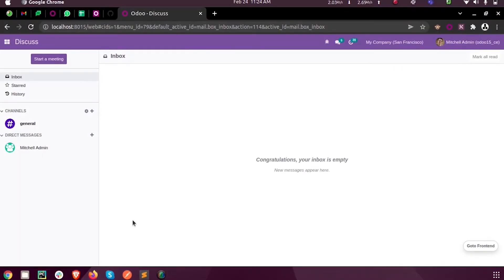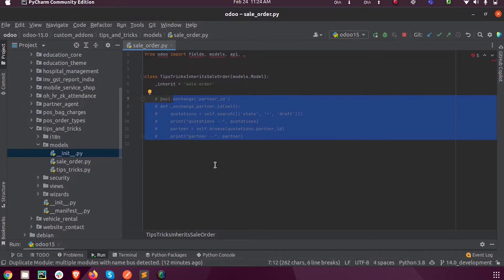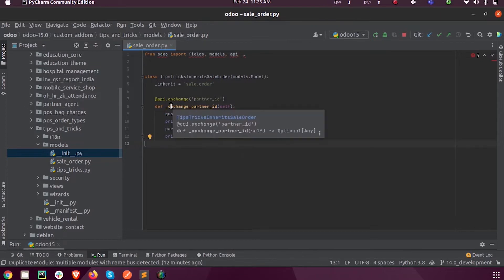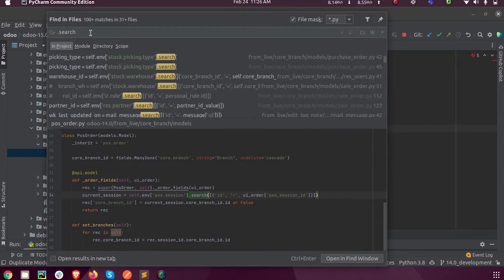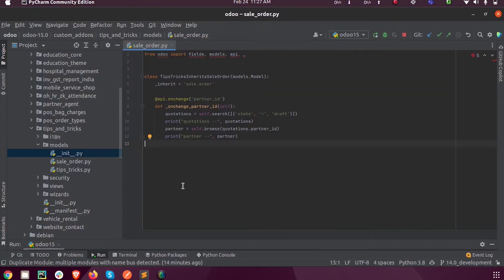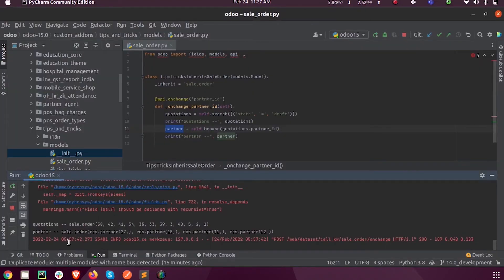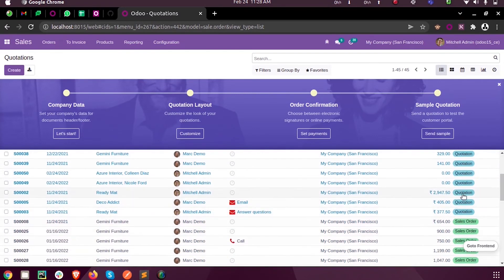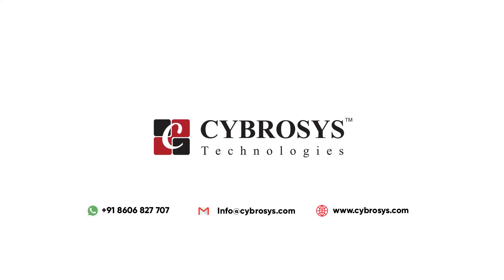How to Browse and Search Records From a Model in Odoo15 | Odoo 15 Development Tutorials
In this video we are discussing How to browse and search records from a model in odoo 15.

Video Contents
00:06 Introduction
00:40 Searching and browsing a record

The browse() method is used to return a set of records for the IDs passed as the parameter in the current working model. This method accepts a set of IDs and returns the record sets corresponding to that IDs.

whereas the search() method is used to search records within the given model based on the search domain passed as the argument.

This method accepts a search domain to check for matching conditions inside the model and returns the record sets.